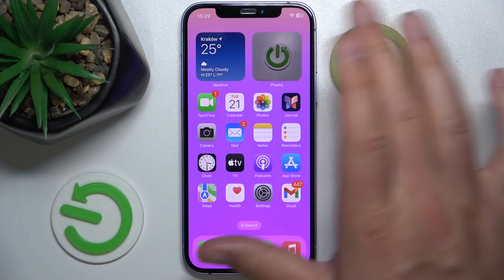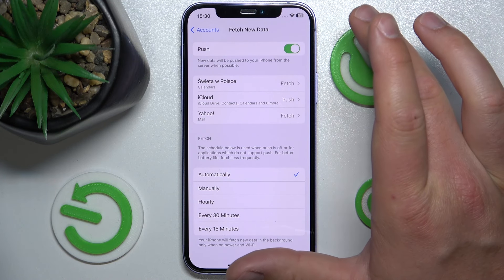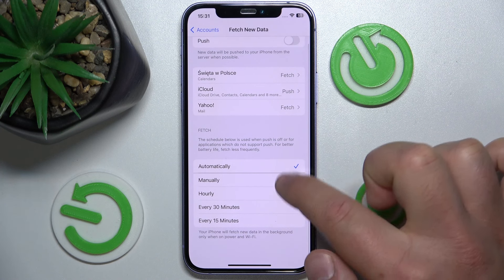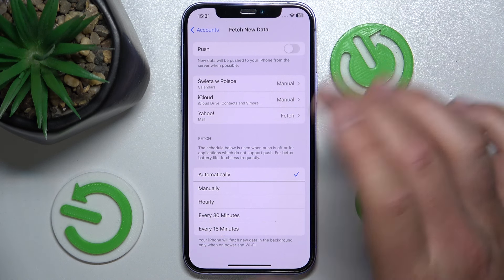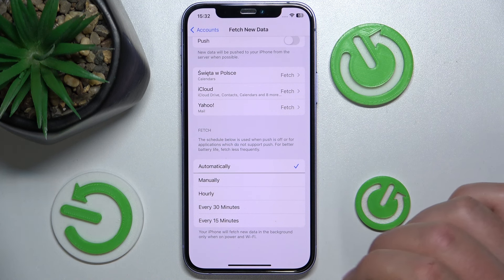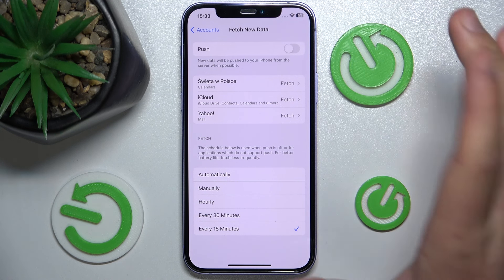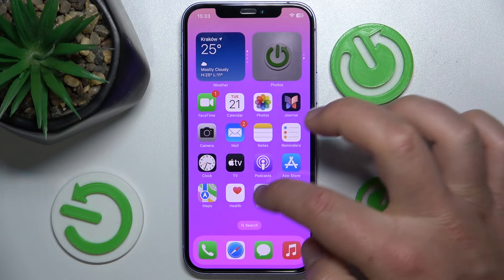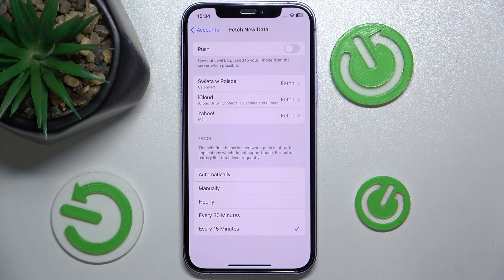Change Mail Fetching Frequency on iPhone: Battery Saver Trick!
Optimize your iPhone's battery life by adjusting the mail fetching frequency in your settings. This guide explains how to modify how often your iPhone checks for new emails, which can significantly help in conserving battery power, especially for those with multiple email accounts.

How to change the mail fetching frequency on your iPhone to save battery life?
What are the different settings available for mail fetching and their impact on battery usage?
Tips for balancing email update frequency with optimal battery conservation.
Adjusting this setting can make a notable difference in how long your iPhone runs between charges, perfect for users who need to ensure their phone lasts throughout the day.